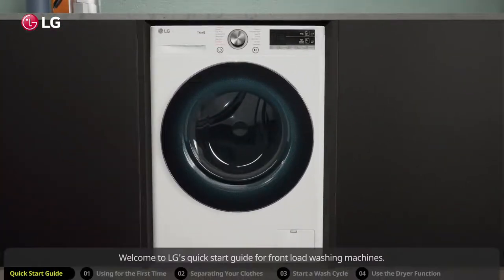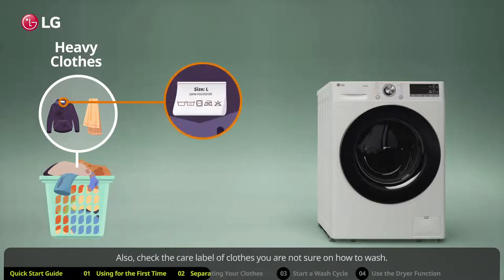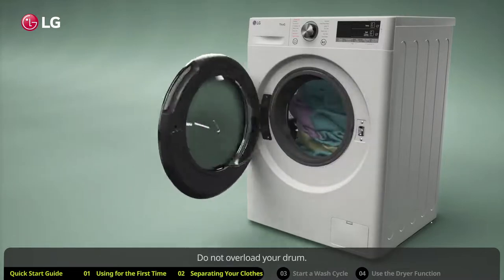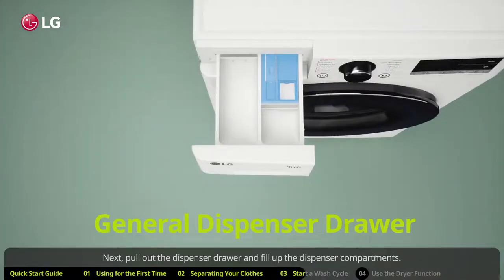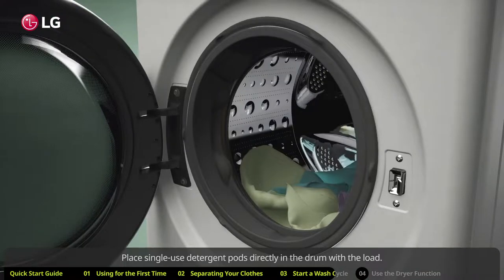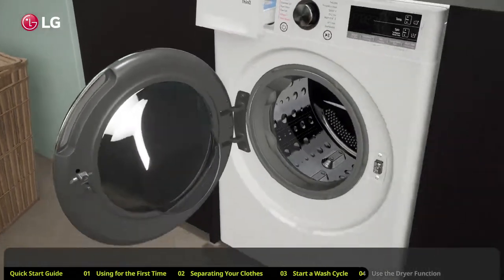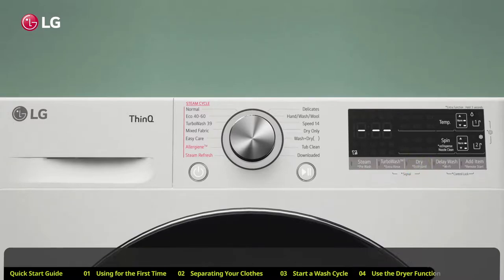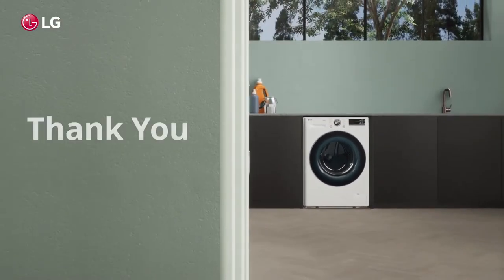LG Washer : How to do Laundry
Welcome to LG's quick start guide for front load washing machines. Watch our step-by-step guide video.
1) Using for the First Time
2) Separating Your Clothes
3) Start a Wash Cycle
4) Use the Dryer Function